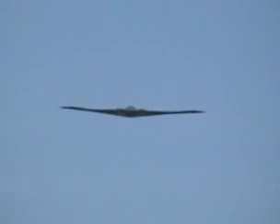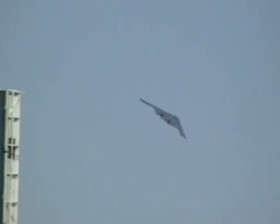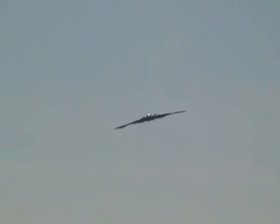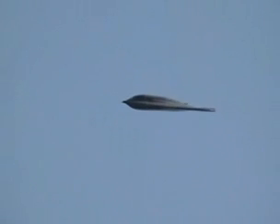Gathering of Mustangs - B2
B2 flyover at the 2007 Gathering of Mustangs and Legends